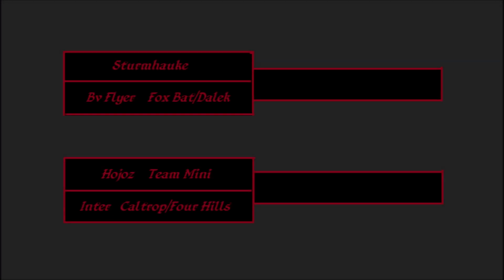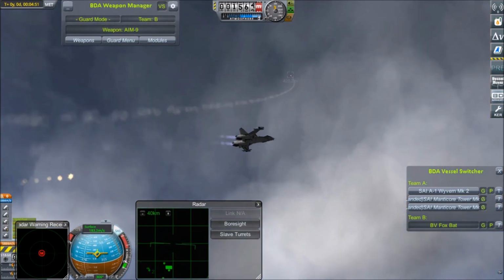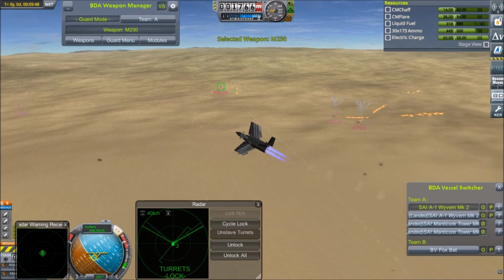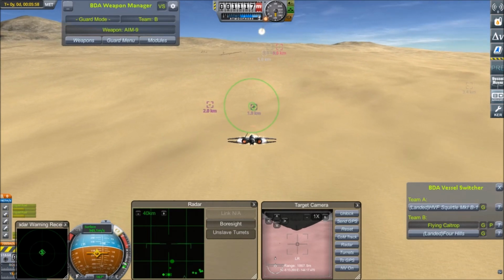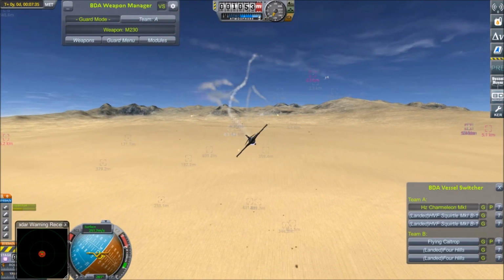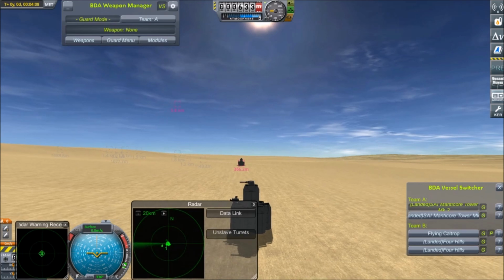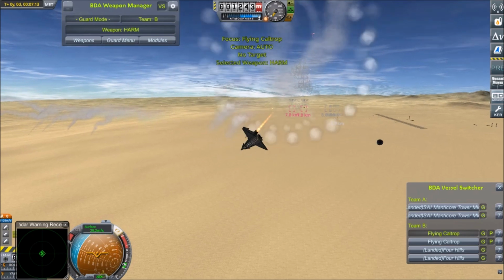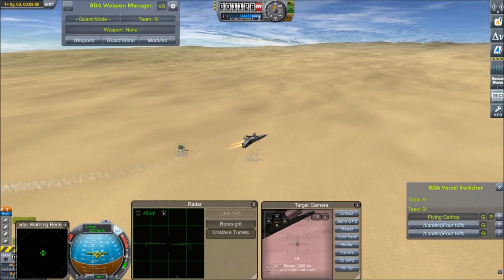PFC 10 Semifinal and Final Matches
Thank you Zad Sixstrings for helping with my pc troubles.

I can be reached here in the comments or

Intro Clip By Vaos

Music

Intro
"Calling All Kerbaleers"
Written and Performed and Produced by
Zad Sixstrings

1st Match
"In a Heartbeat"
"Motherlode"
By

"PrimalLevel v1.3"
Used with permission from
Paolo Encarnacion (aka BahamutoD)

2nd Match
"Images Of Fantasy"
"PrimalLevel v1.3"

Final Match
"Harmful or Fatal"
"Killers"
"Raving Energy(faster)"
By

"Waalrus"
"SystemerrorReRecord"

Outro
"Awaken the Kraken"